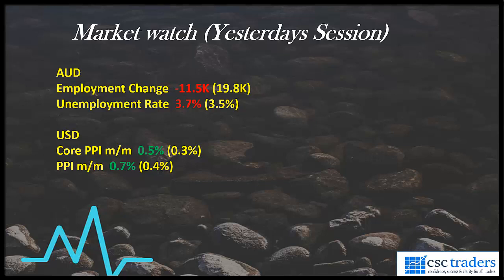The Daily Call with Cristian Moreno Feb 17 2023